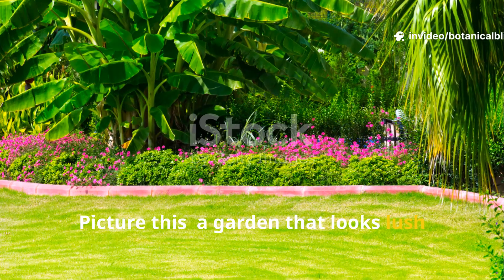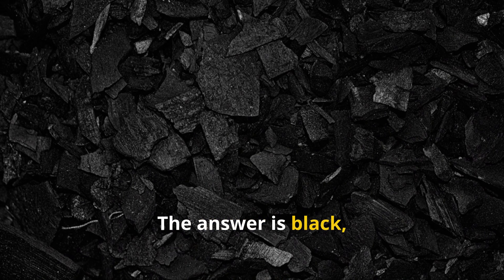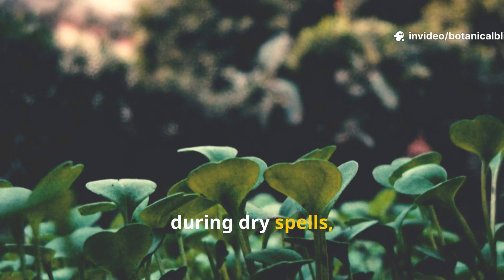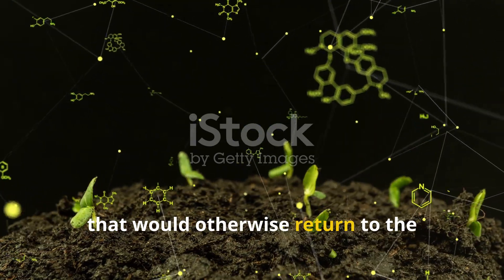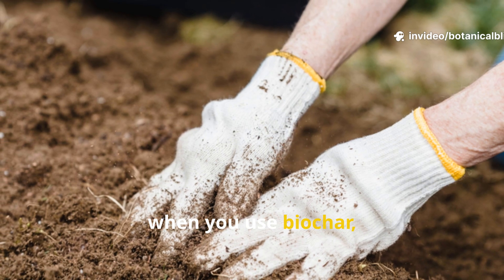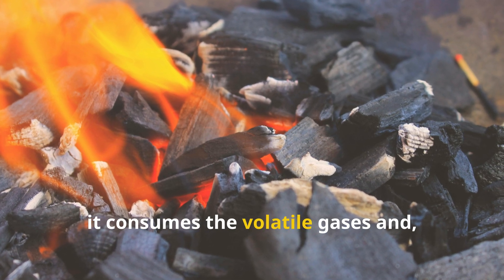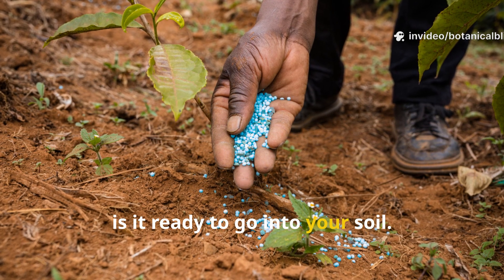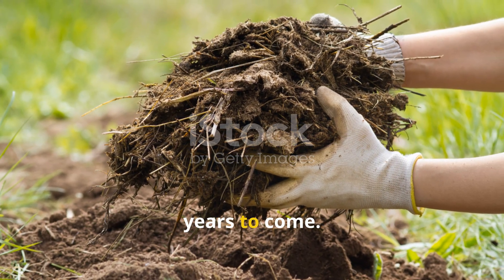This One Ingredient Will Revive Your Dead/Clay Soil In No Time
This ingredient isn’t just hype—it’s one of the most powerful tools for transforming tired, lifeless soil into a thriving ecosystem. In this guide, we break down exactly why your plants are struggling without it, and show you a lazy gardener’s method to make biochar at home with no fancy gear.

🪱 What You’ll Learn in This Video:

How biochar supercharges microbial life

The simple burn method to make biochar at home

Why your compost needs char to truly shine

Common mistakes when applying biochar to soil

📌 We Also Answer:

Can I use wood ash instead of biochar?

How much biochar is too much?

When should I add biochar—before or after composting?

🌿 The Lazy Gardener’s Shortcut to Healthy Soil:
Stop wasting compost on soil that can’t breathe. Learn how biochar holds nutrients, water, and microbes like a sponge—and finally give your plants the underground support system they deserve.